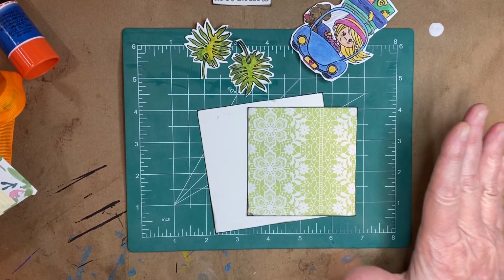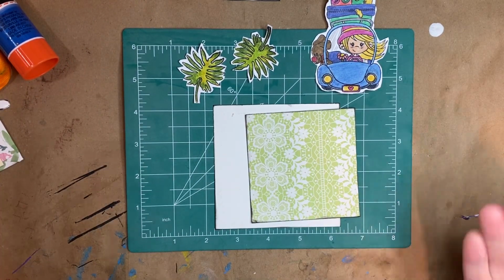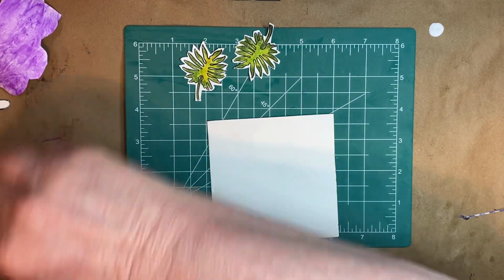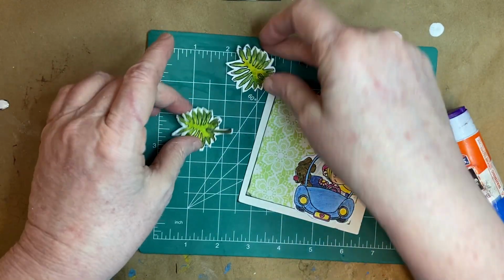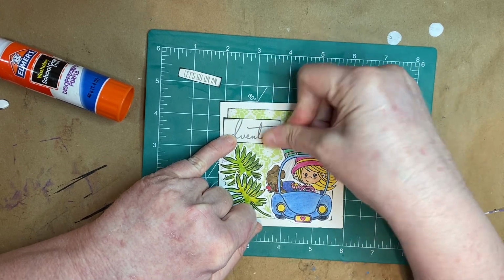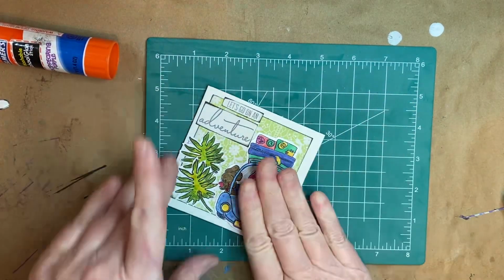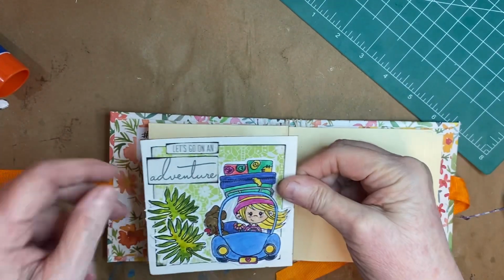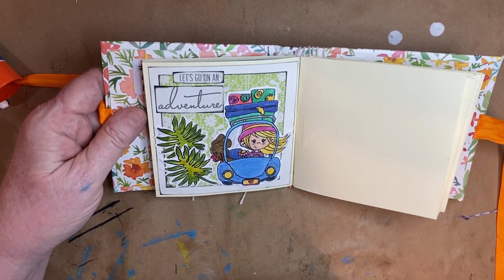First prompt of July is person for wsartclub hosted by@woollysteph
This is my first entry this month, July, 2023, into the collaboration wsartclub. Hosted by ​⁠ @woollysteph The prompt was person. This is a fun art journaling club with a prompt posted twice a month. It’s so fun to see how various artists take the same prompt and interpret it in their own unique way! Please tap/click on the hashtag and visit all of the creators joining in, and feel free to join in for yourself. Below you will Woolly Steph’s links.